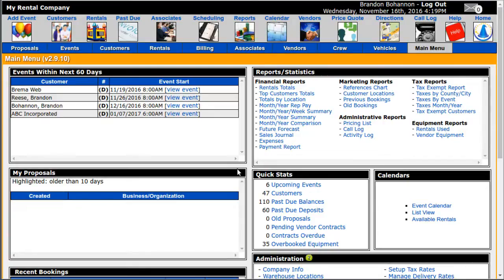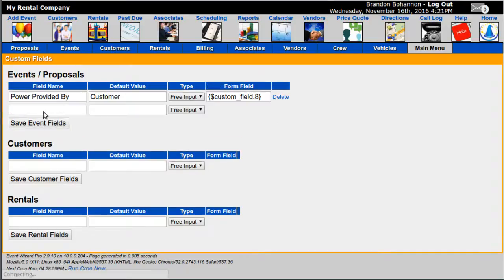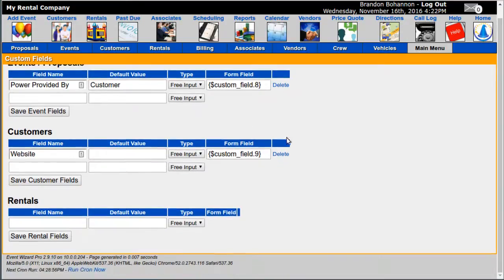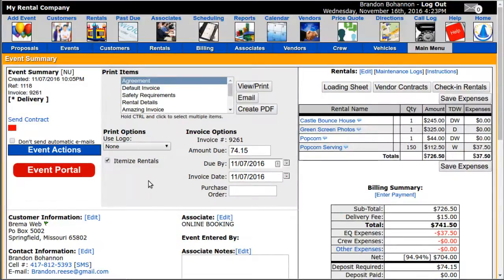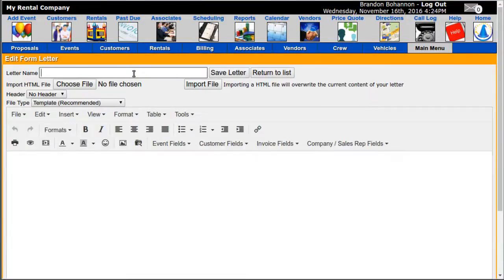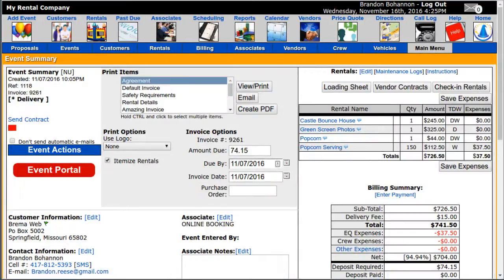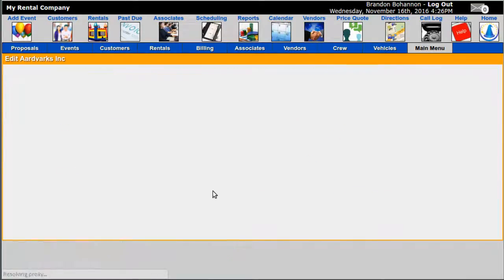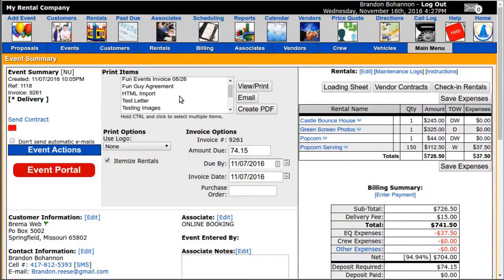Custom Fields - Event Wizard Pro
In this training video we covered the custom fields. You can add information fields to your Events, Customers, and Rental items. These custom fields can be used in the forms and e-mails you send out to your customer.